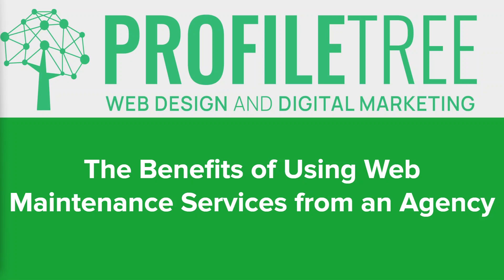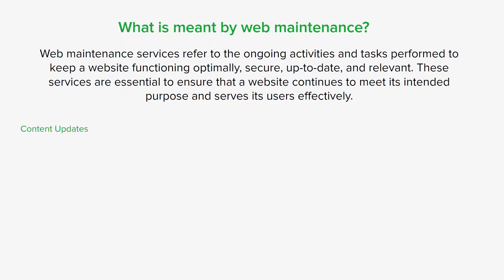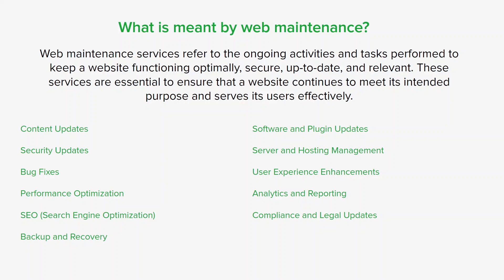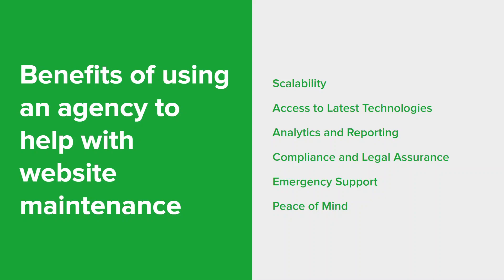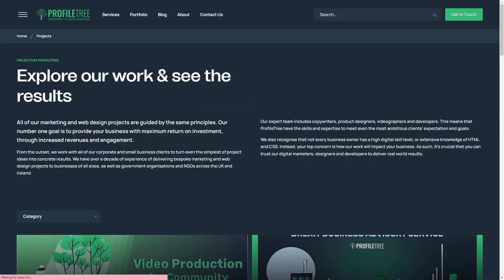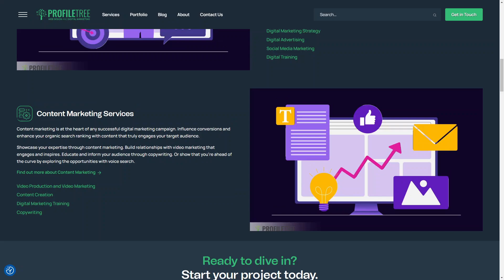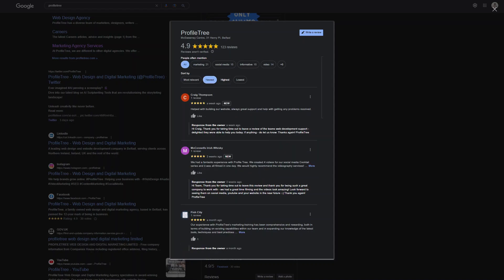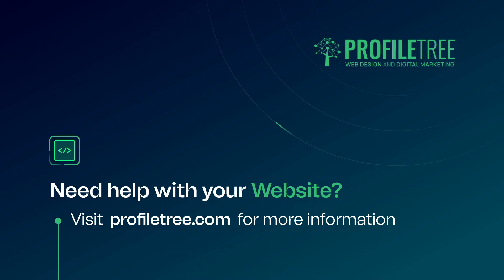The Benefits of Using Web Maintenance Services With An Agency | Website Management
In this video, we are going to cover the benefits of using web maintenance services with an agency.

In today's digital age, a business's online presence is paramount. But merely having a website isn't enough; ensuring it's up-to-date, secure, and functioning optimally is crucial. Dive in with us as we explore the myriad benefits of partnering with an agency for web maintenance services.

🛡️ 1. Expertise at Your Fingertips 🛡️
Engaging with a specialised agency means having access to experts who are versed in the latest web technologies and trends. They bring a wealth of knowledge, ensuring your website is in line with industry best practices.

With cyber threats on the rise, a dedicated agency ensures your website is fortified against potential breaches. Regular updates, security audits, and patch implementations are a few of the myriad ways agencies shield your online presence.

🔄 3. Regular Updates 🔄
Web standards, plugins, and design trends evolve rapidly. An agency will manage these updates for you, ensuring your site remains relevant, user-friendly, and in tune with the latest digital demands.

⏳ 4. Time-Efficiency ⏳
Maintaining a website can be time-consuming. By outsourcing this task to experts, businesses can focus on their core operations, knowing their digital presence is in capable hands.

💼 5. Professional Approach 💼
From data backups to troubleshooting technical glitches, an agency adopts a systematic, professional approach, ensuring smooth operations and minimal downtime.

📈 6. SEO Optimisation 📈
An integral part of web maintenance is ensuring a website's SEO is on point. Agencies often have SEO specialists who ensure your site remains visible and ranks high on search engines.

🔥 7. Speed Optimisation 🔥
Site speed plays a pivotal role in user experience and SEO ranking. Regular maintenance checks by an agency will keep loading times quick, enhancing user satisfaction.

🔄 8. Regular Backups 🔄
Imagine losing all your website's data. With an agency, regular backups are scheduled, ensuring your site can be restored quickly in case of any unforeseen issues.

🤝 9. Dedicated Support 🤝
Issues can arise unexpectedly. Having an agency means 24/7 support, ensuring any problems are addressed promptly.

🌐 10. Future-Proofing Your Website 🌐
The digital realm is ever-evolving. An agency not only maintains your site but also keeps an eye on future trends, ensuring your online presence is always a step ahead.

Partnering with an agency for web maintenance is an investment in your business's digital future. It’s not just about keeping a site operational; it’s about ensuring it thrives in the dynamic digital landscape.

Here's to a seamless, dynamic, and secure online presence for all! 🌐💼